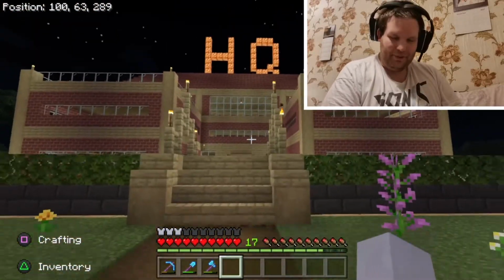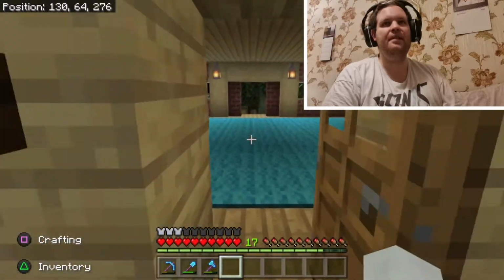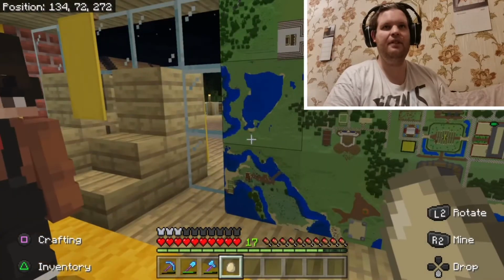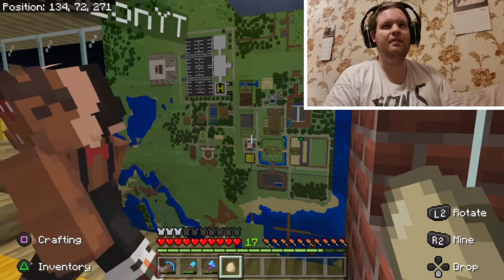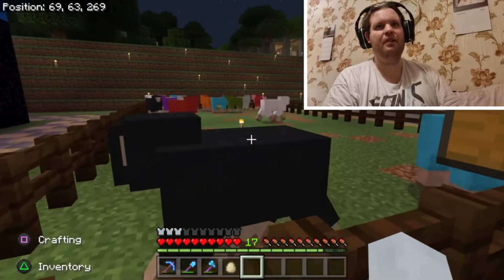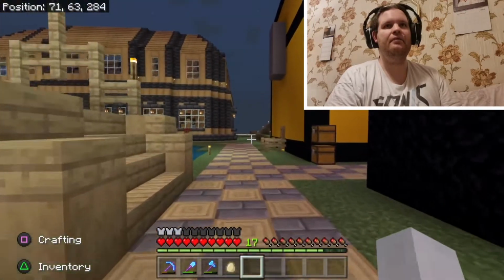Tom’s Adventures- HQ Complete ‘GONE WRONG’ (29) Minecraft PS4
Well this was an eventful episode!!!